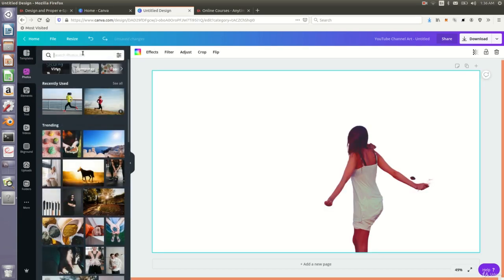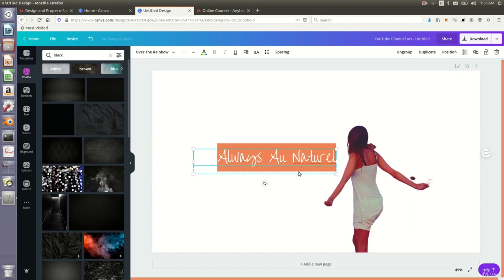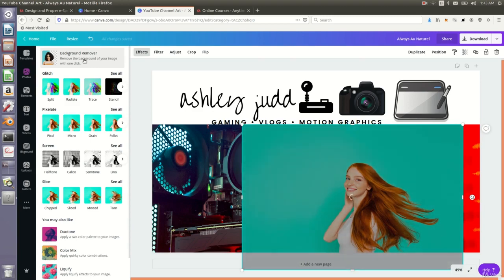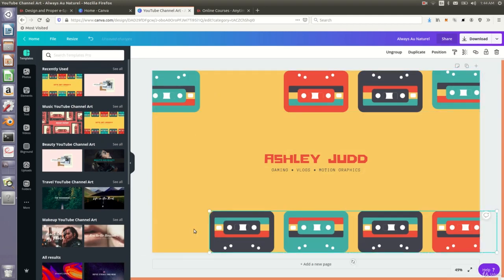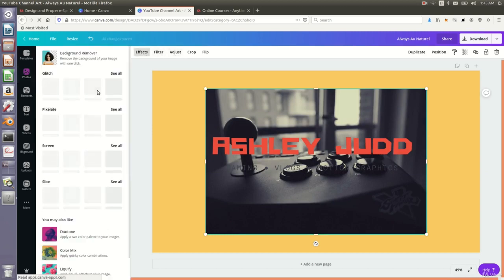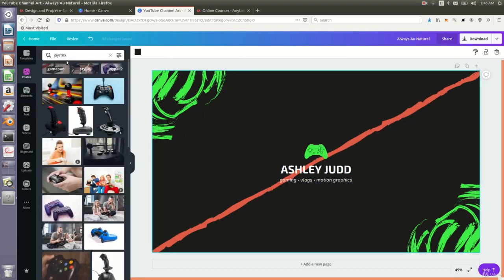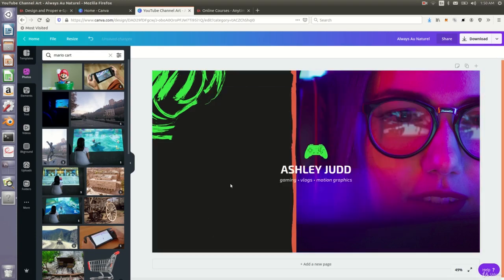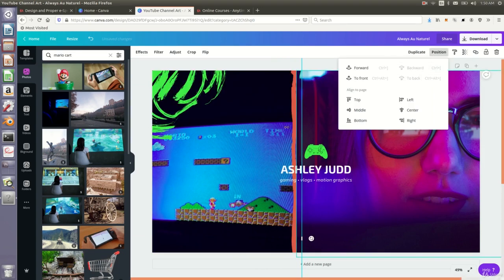How to make Beautiful Facebook Cover Photos-in canva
How to make Beautiful Facebook Cover Photos and images,In this video course, you will learn and make beautiful Facebook cover photos You will learn how to get clients using Facebook, Instagram, Google, LinkedIn, Twitter and many other social media websites.